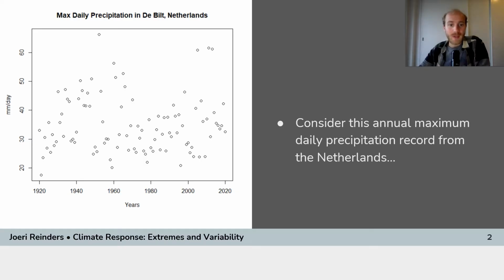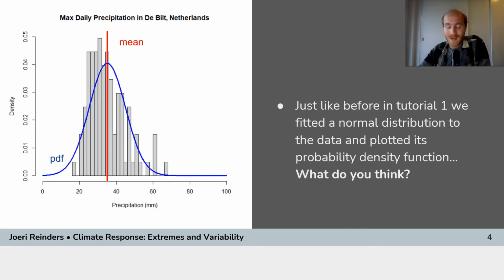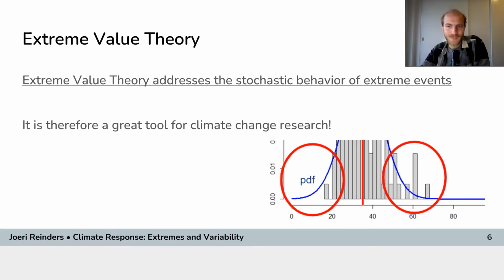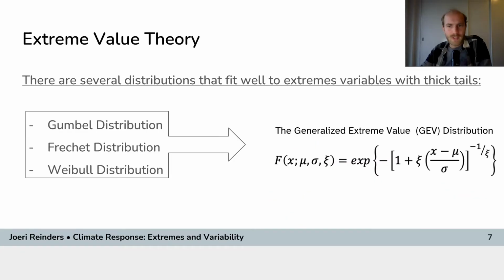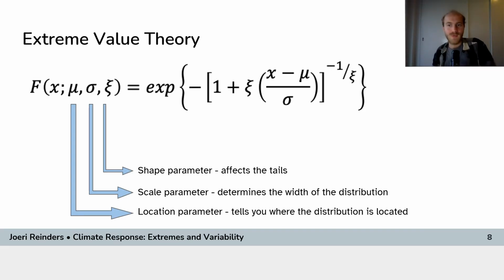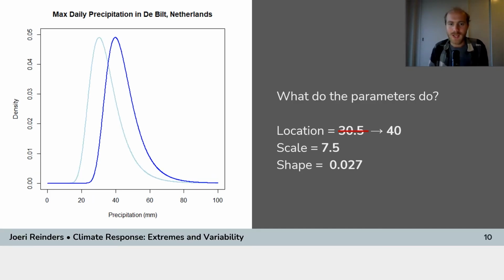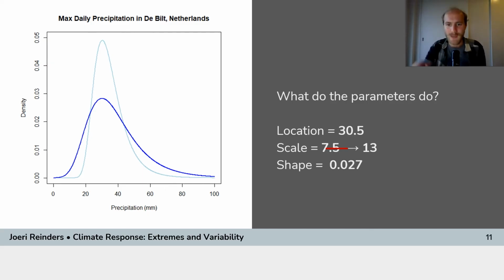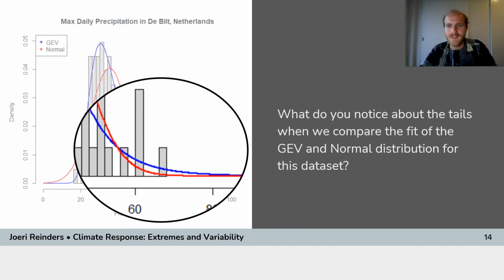W2D3: Tutorial 3 - Extreme Value Analysis